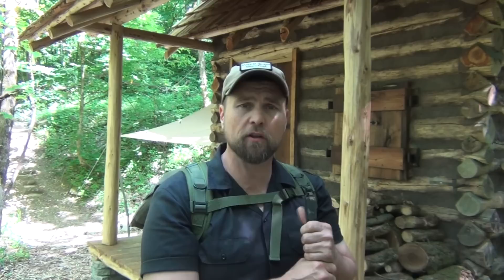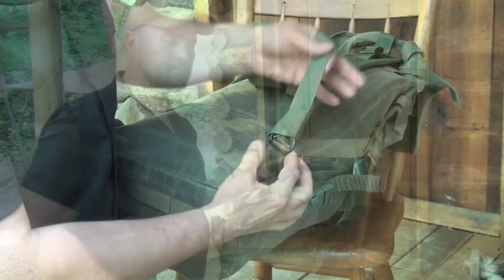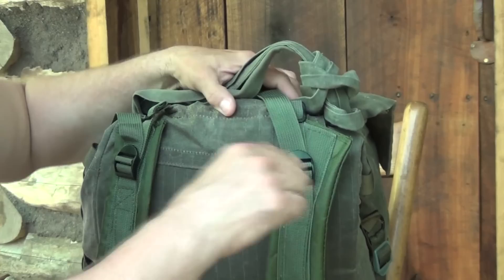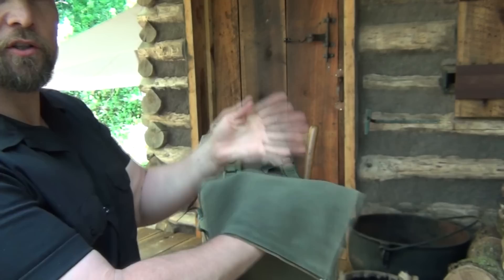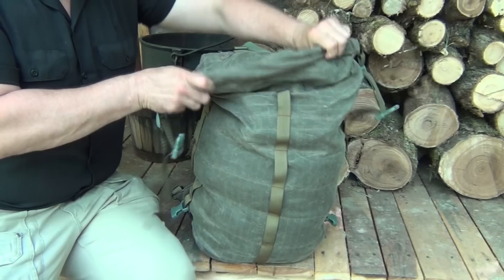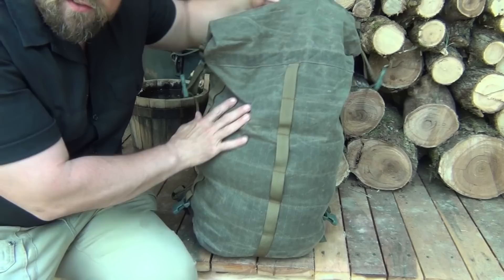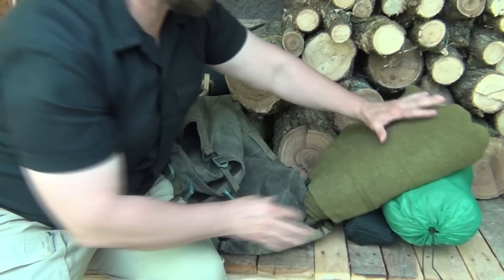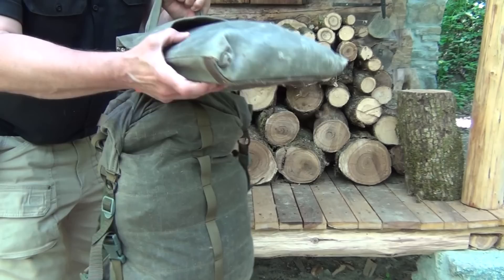BlackBird & NightHawk Combo Pack - Blackie Thomas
Sometimes you just need a simple, rugged pack for your outdoor adventures.  Blackie Thomas has designed a solution that's well worth your consideration. The combination of the BlackBird Haversack with the NightHawk Rucksack is a great match up of materials and well thought out construction based on his many years of practical back woods experience.

PRICE IS $85 = BLACKBIRD HAVERSACK
                 $160 =FOR NIGHTHAWK RUCKSACK
       $200 =FOR COMBO
( BLACKBIRD HAVERSACK + NIGHTHAWK RUCKSACK)